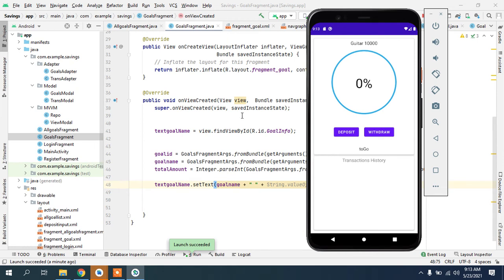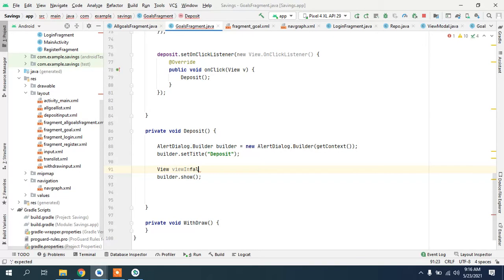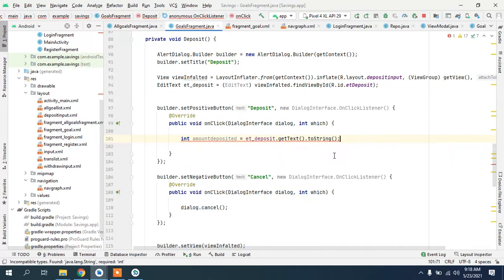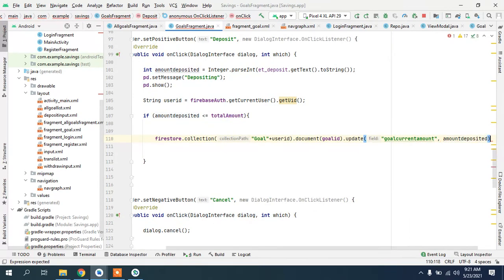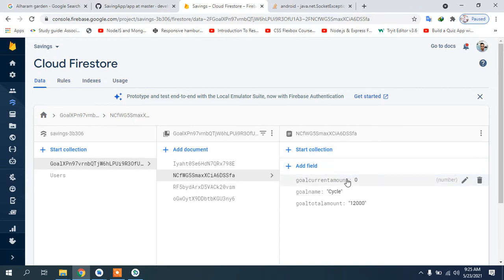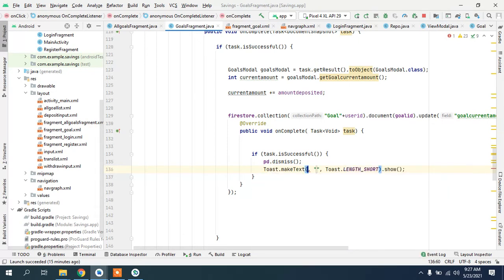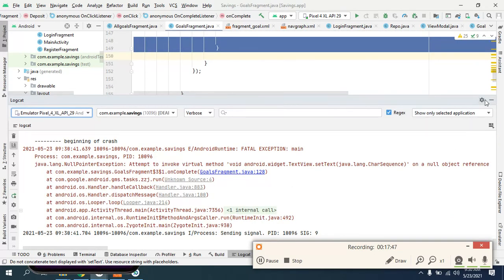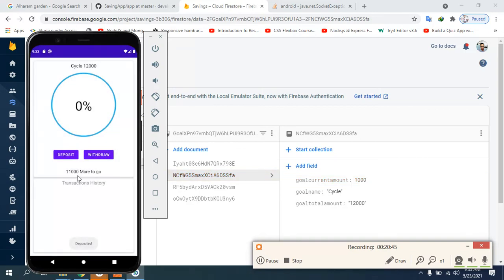7. Deposit - SavingsApp | Firestore | MVVM | JAVA